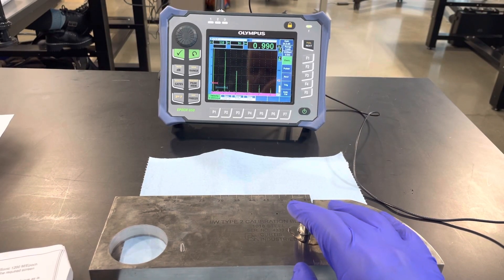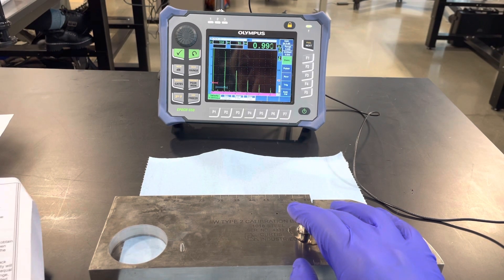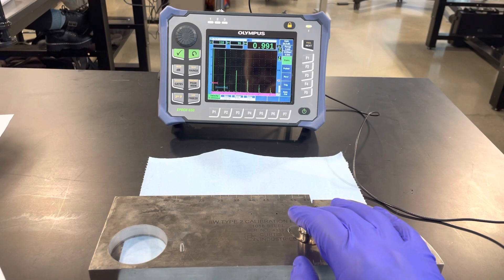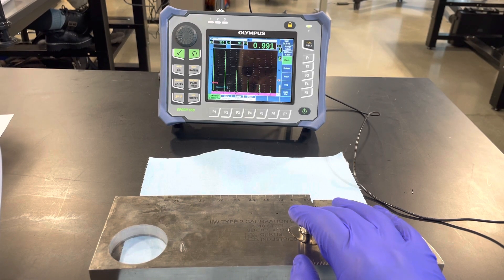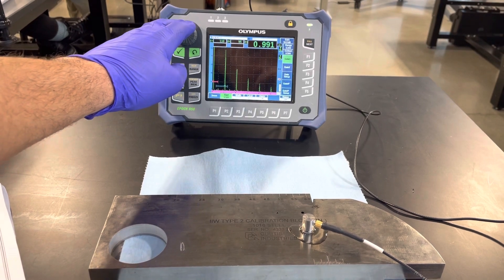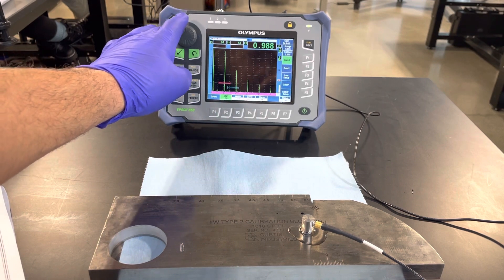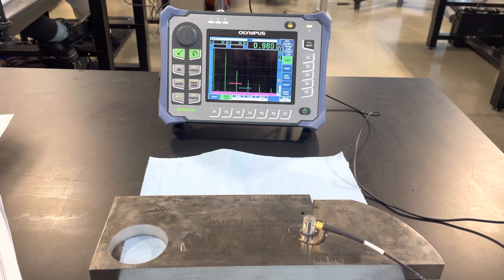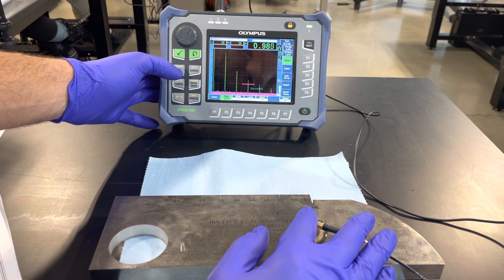Lab 3 Horizontal Linearity Epoch 650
5 MHz transducer, steel IIW block